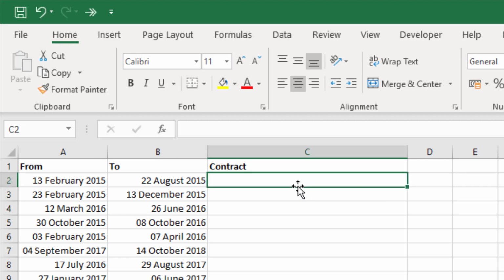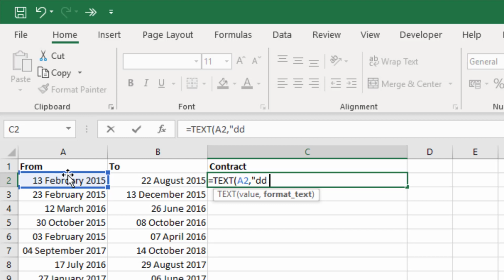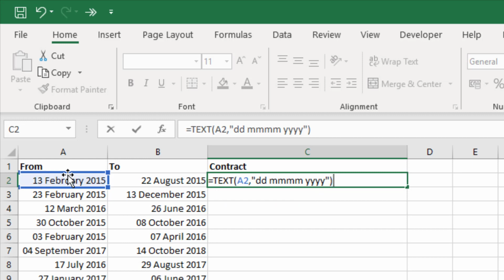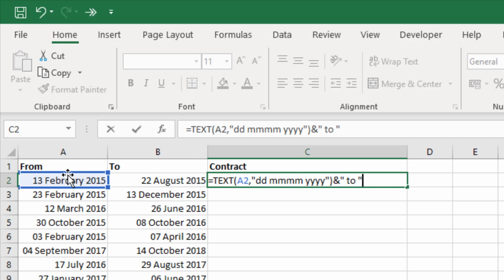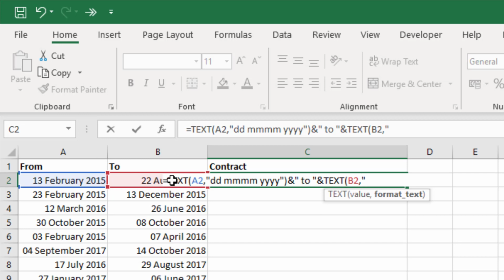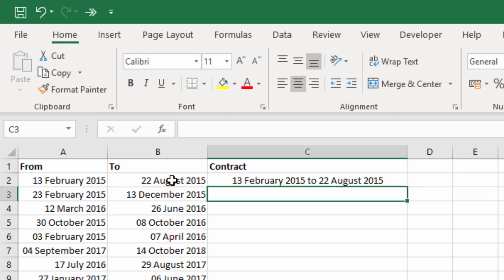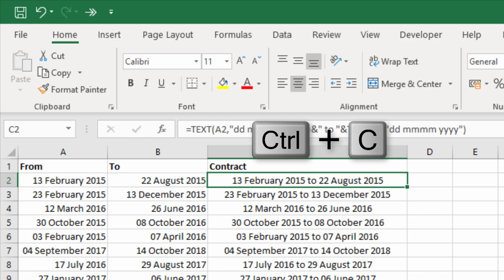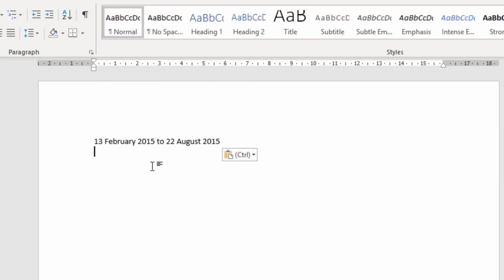Excel Date to Text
How to convert a date in Excel to text and then use concatenate to join it to other text